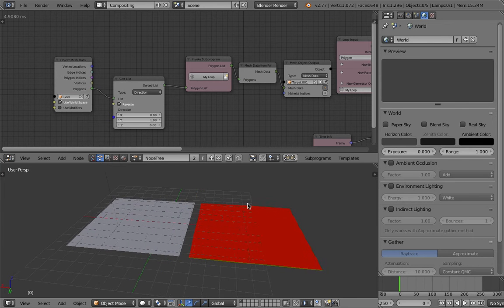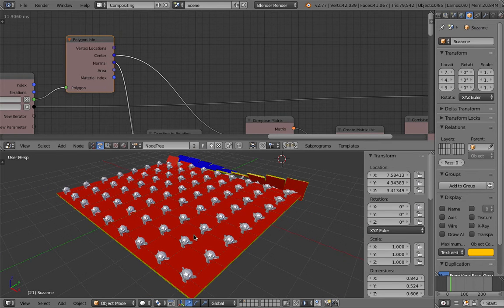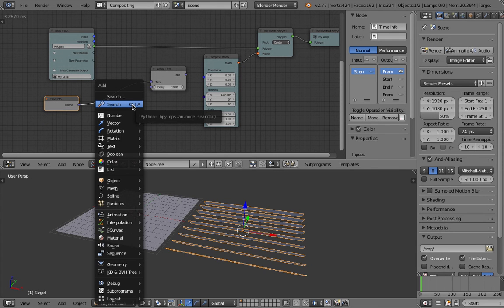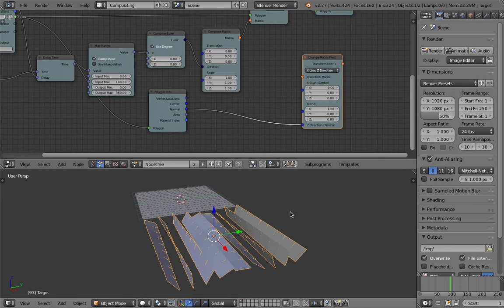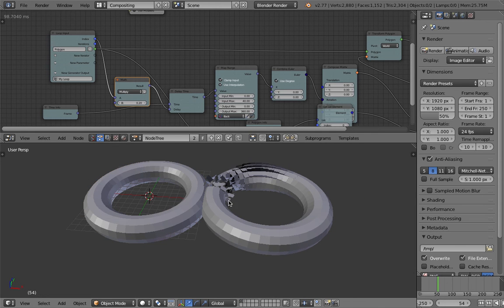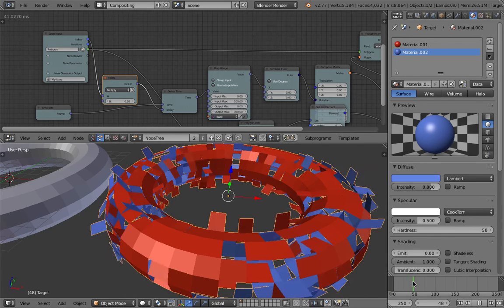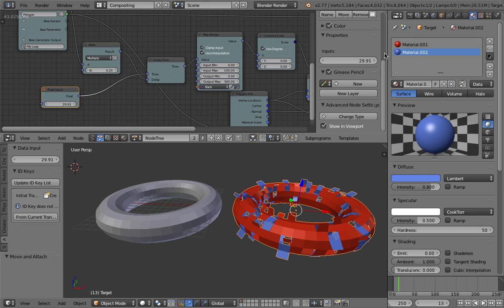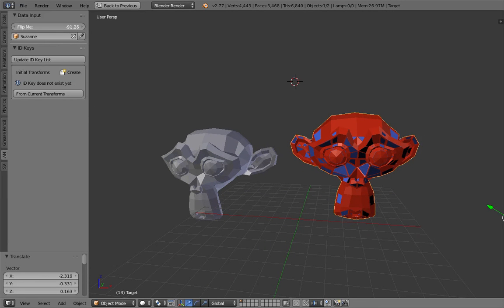BLENDERSUSHI / AN Flipping advanced (LIVENODING023)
Continuing from previous video, here we are flipping the face once more, but instead of using the Center of each Polygon face, we are referencing the edge of each Poly face itself, and so we can "hinge" the effect.

I am using the "cheat" node setup that is shown on Animation Notes release note to achieve the rotation from polygon edge pivot. It takes time to understand it, but as long you know what it does, you can simply use it.

There is also a snippet of information where I am showing you have you could parent object into the polygon center.